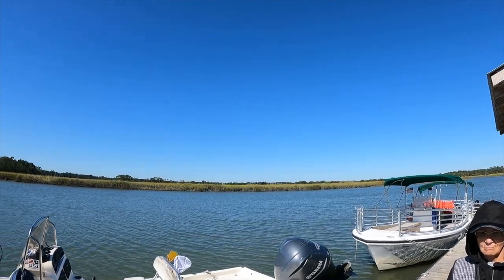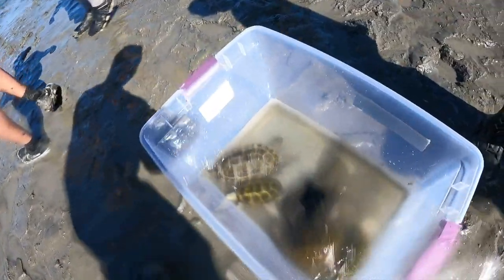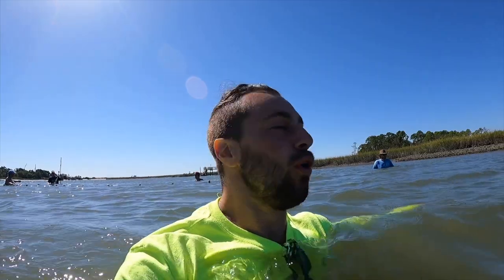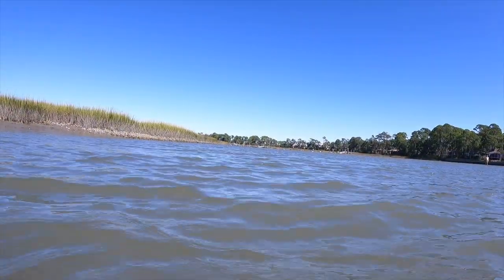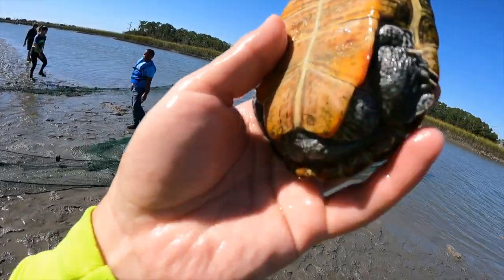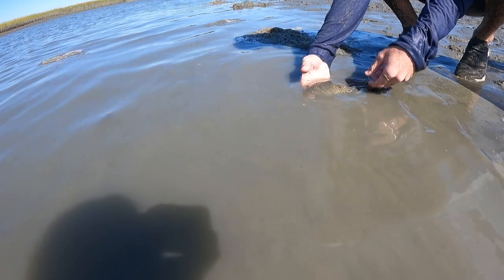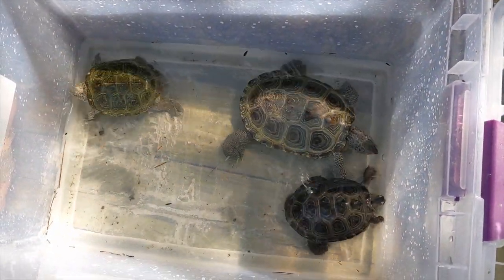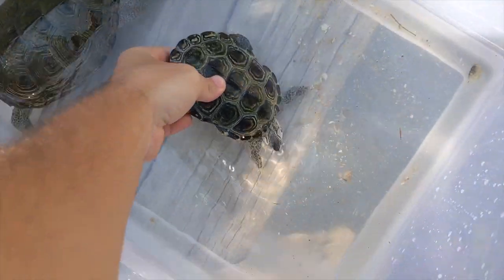HERPING for RARE TURTLES! (Diamondback Terrapins)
Herping for terrapins and helping with a survey at Kiawah Island SC!  Super duper fun :)